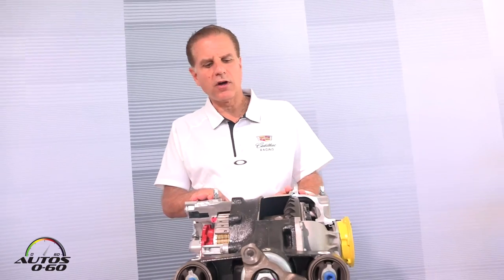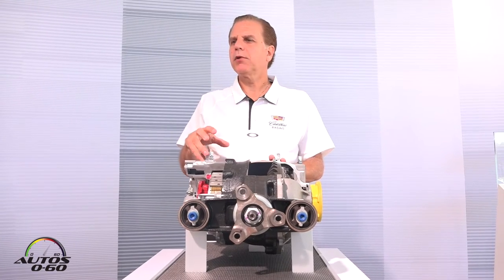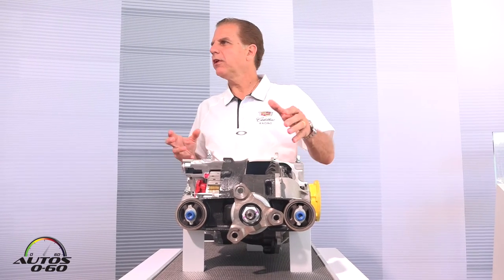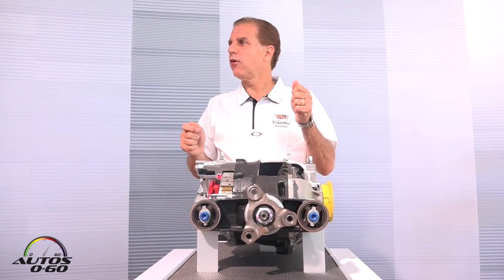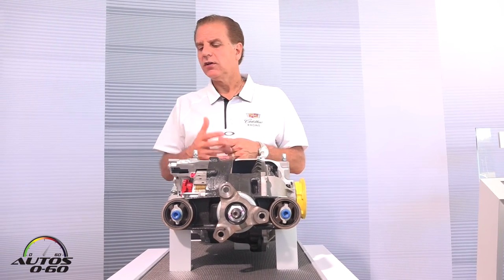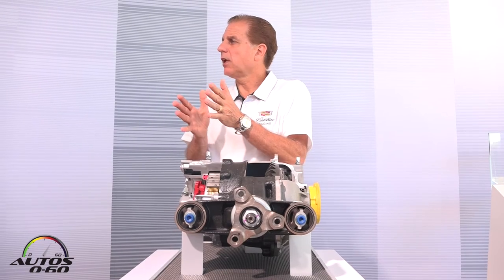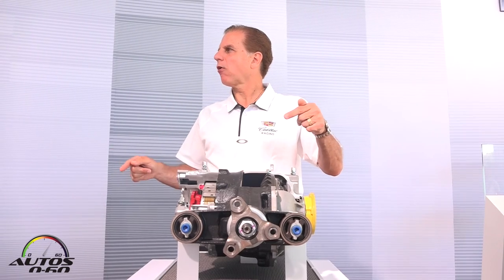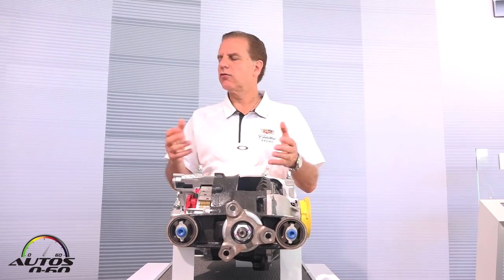2016 Cadillac CTS V rear limited-slip differential presentation by Chief Engineer Dave Leone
2016 Cadillac CTS V rear limited-slip differential presentation by Chief Engineer Dave Leone